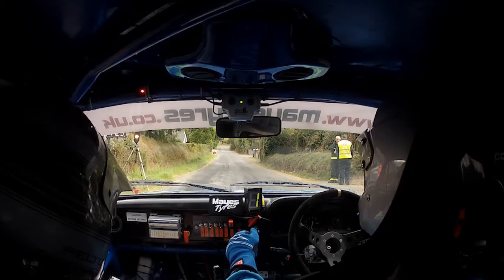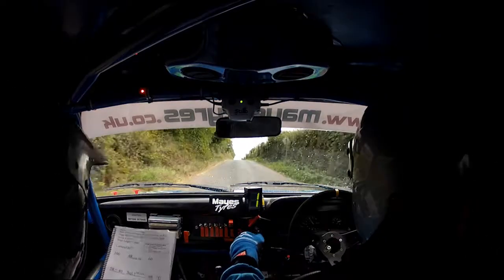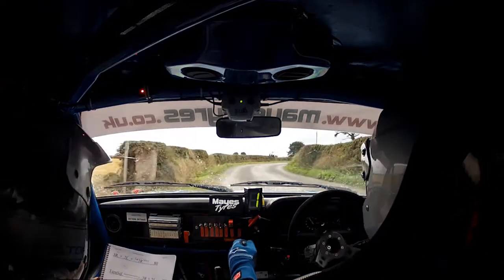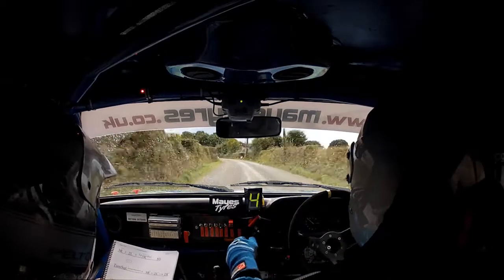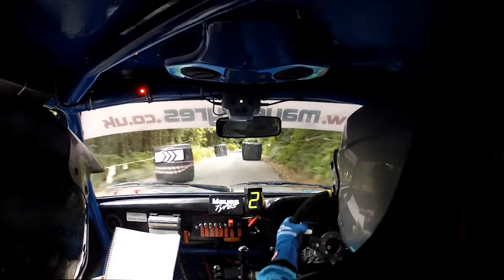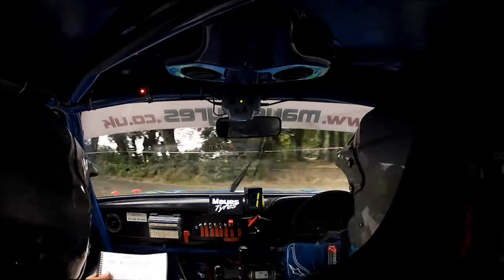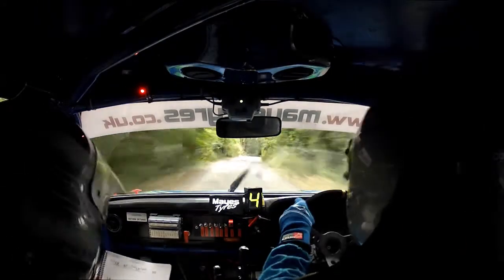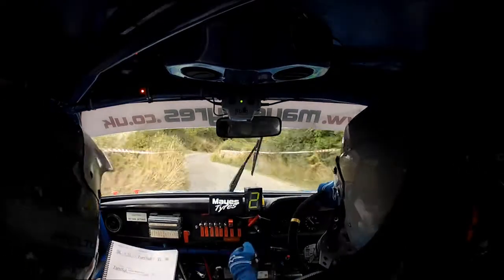Wexford Rally 2013 - Iwan Mayes/Billy Ryan - Ford Escort Mk2 - SS6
Iwan Mayes and Billy Ryan on SS6 of the Wexford Stages Rally 2013 in their JRE powered Mk2 Escort